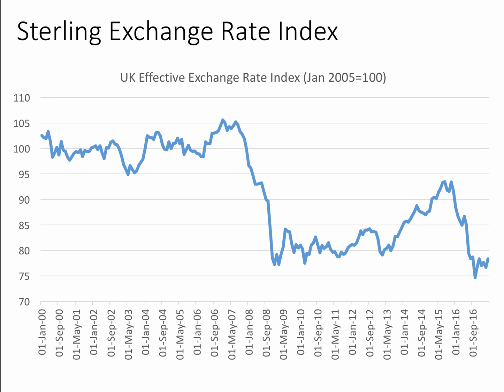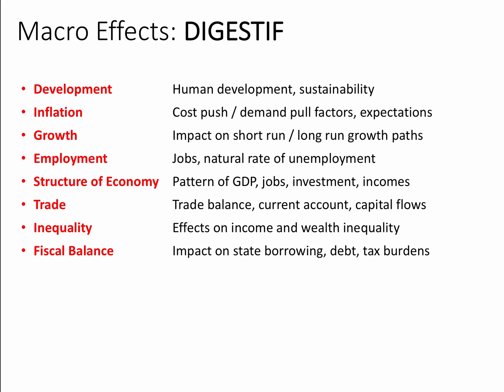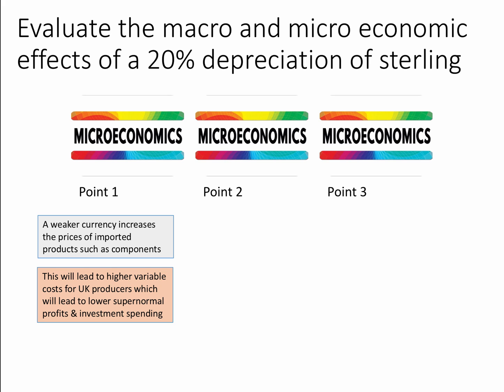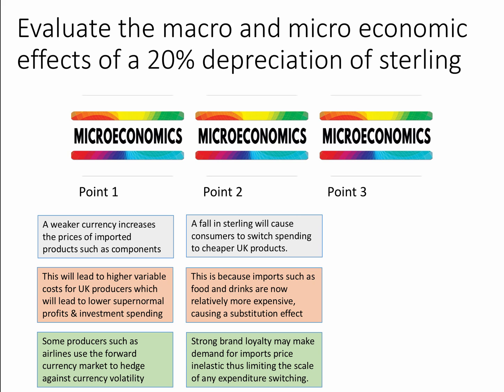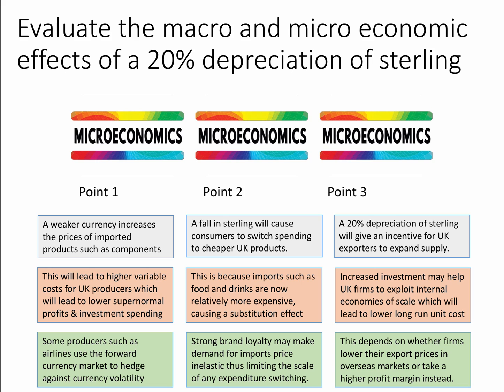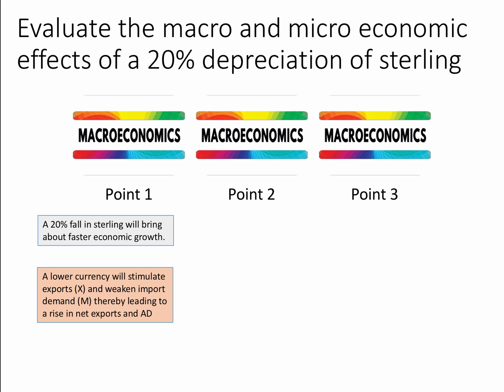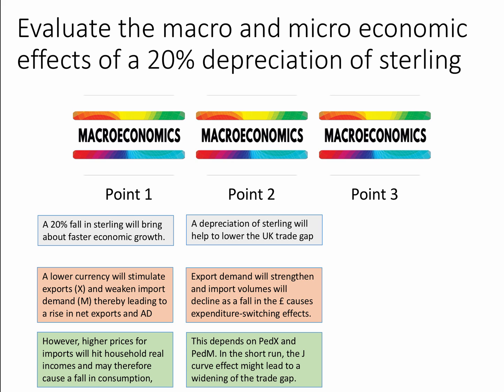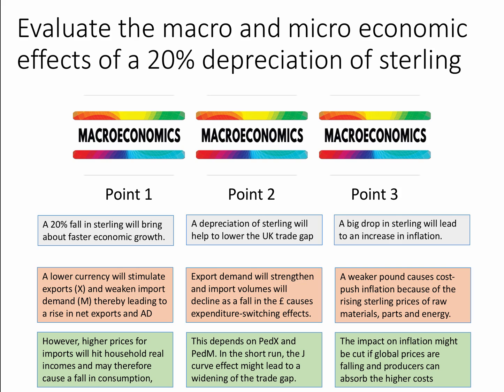A Level Economics Synoptic Essay Guide: Currency Depreciation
Here is a revision video looking at some of the micro and macroeconomic effects of a 20% depreciation in sterling and considering potential evaluation arguments. ​